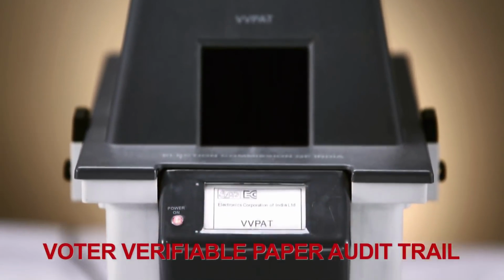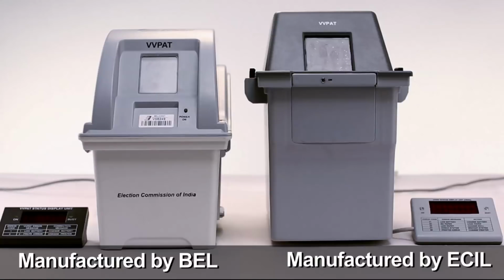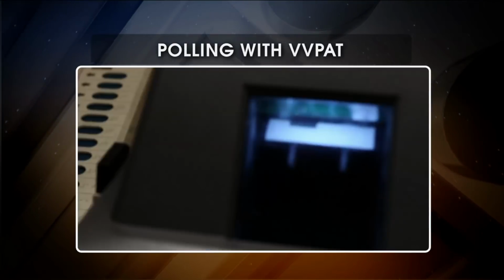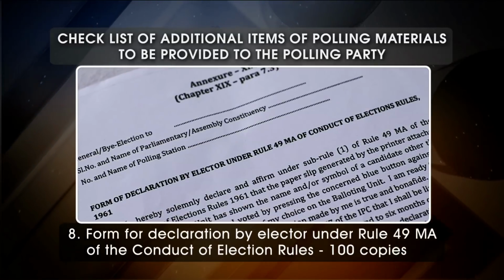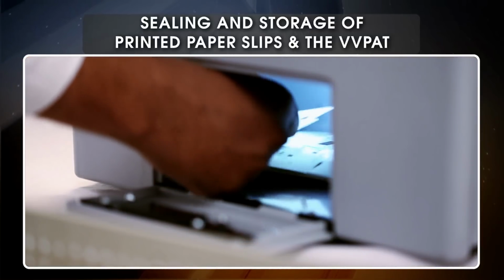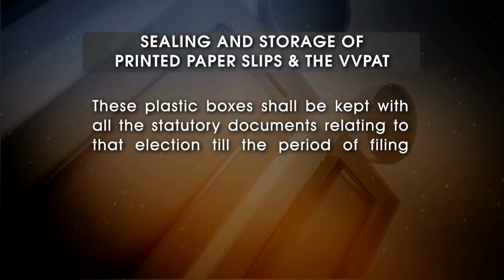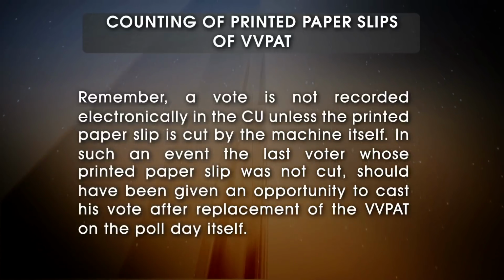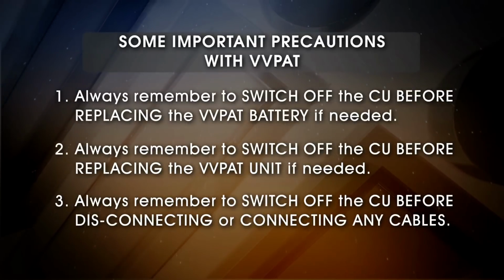VVPAT Training Video in English Language by ECI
Voter Verifiable Paper Audit Trail (VVPAT) training video(English) by Election Commission of India.